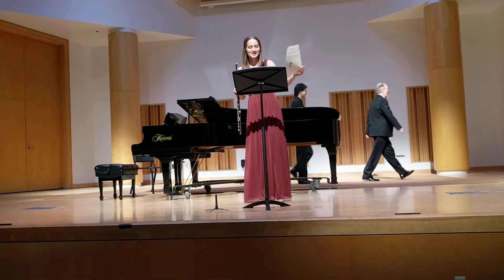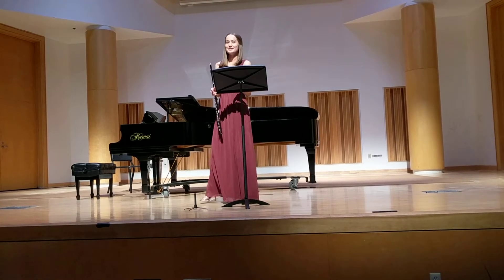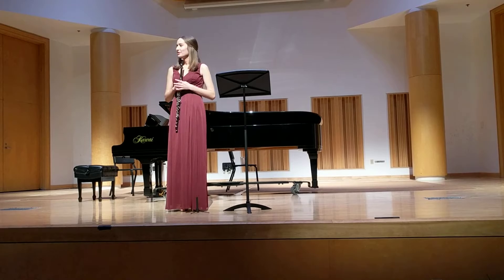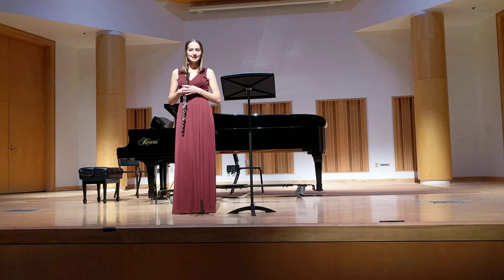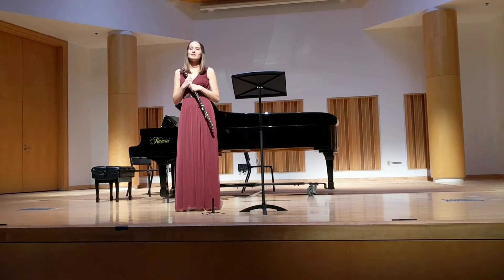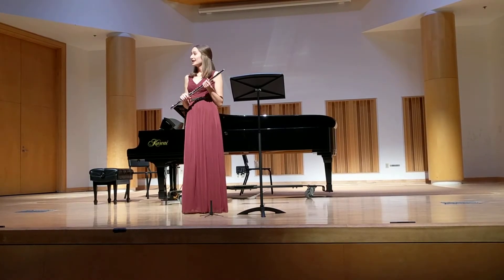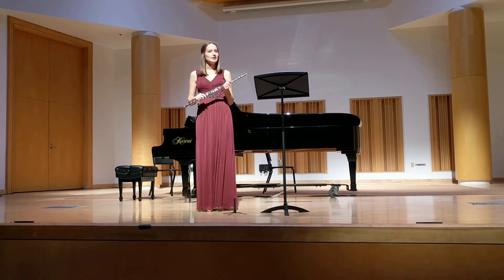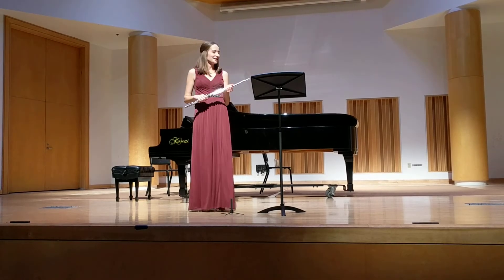Catherine Butler 12-6-19 WSU Junior Recital